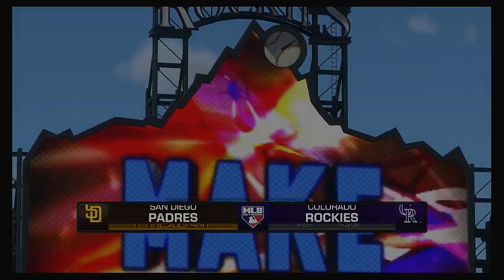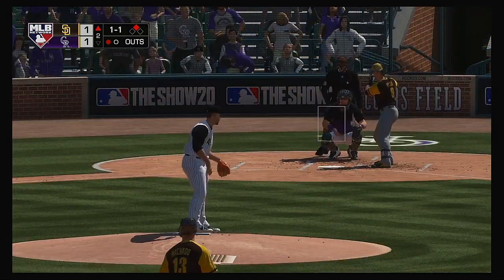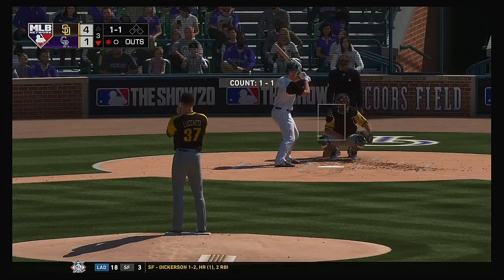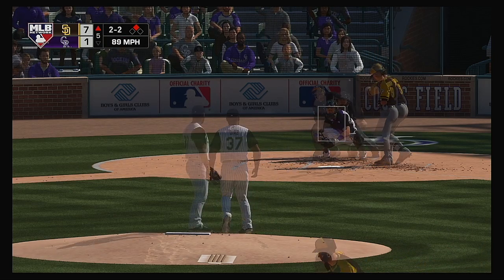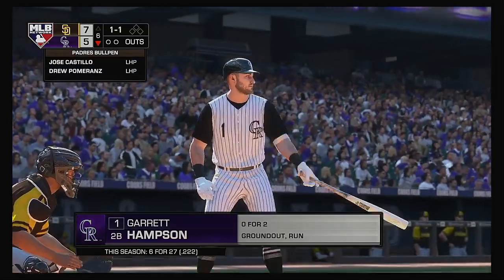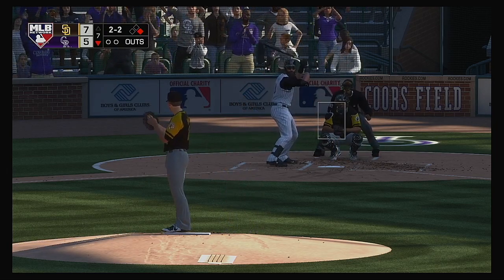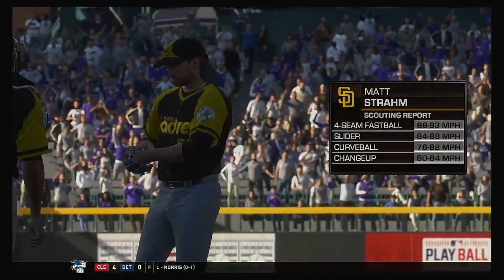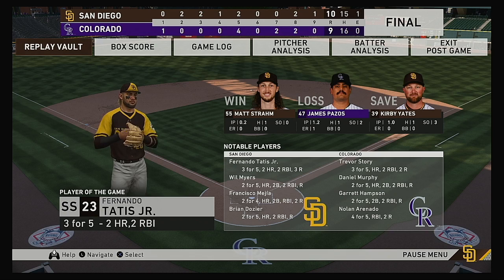MLB 2020 Season 4 3 2020 San Diego Padres @ Colorado Rockies